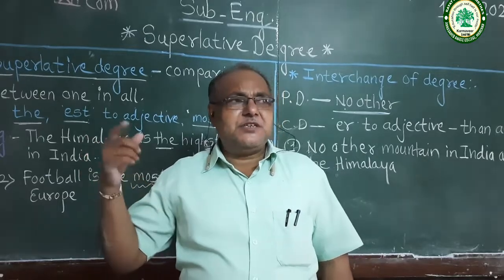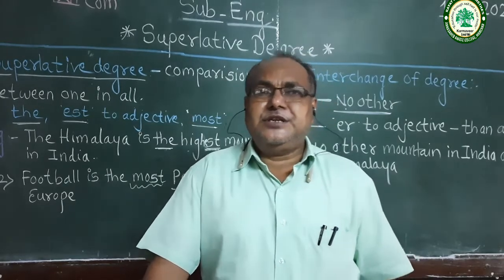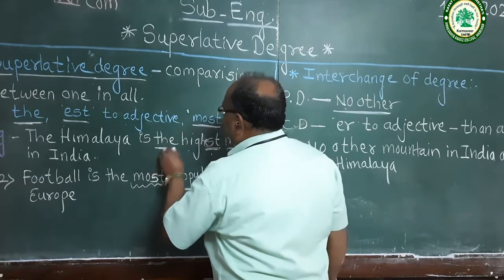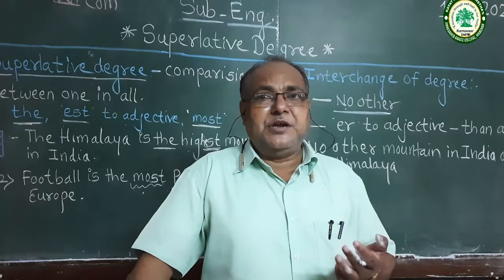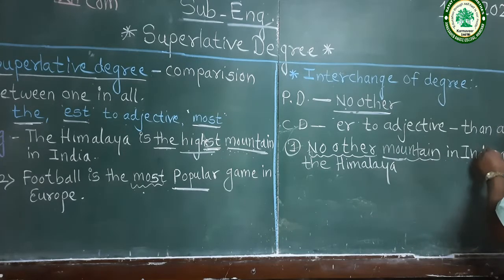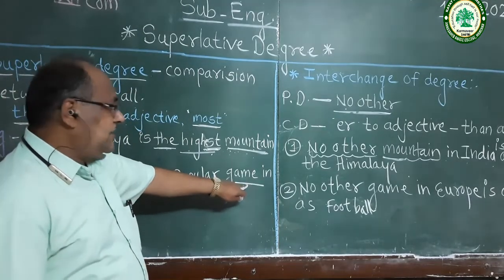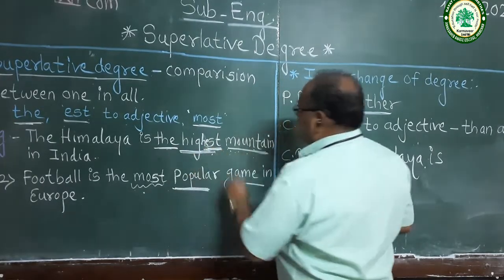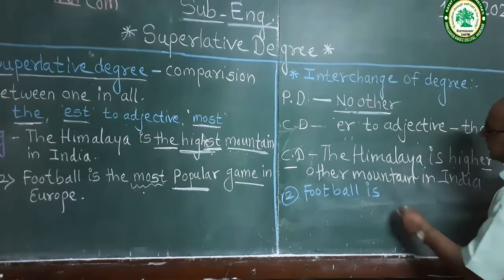HSC|| English || GRAMMAR-Degree || PROF.YADAV S.N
ANNASAHEB AWATE COLLEGE, MANCHAR
VIRTUAL CLASSROOM